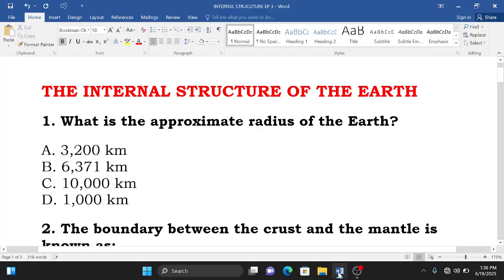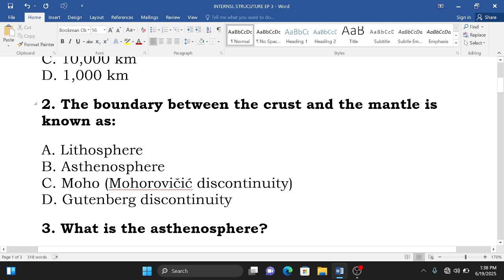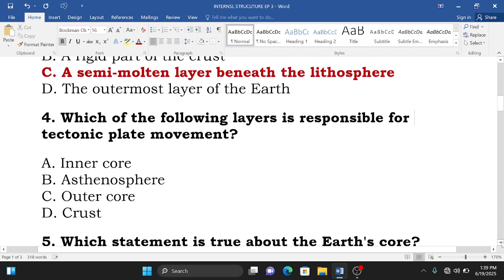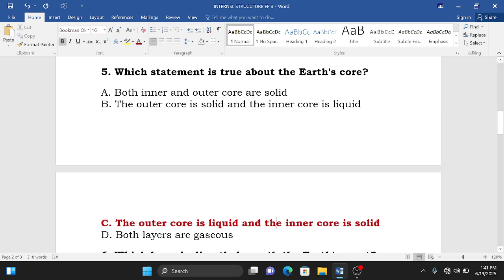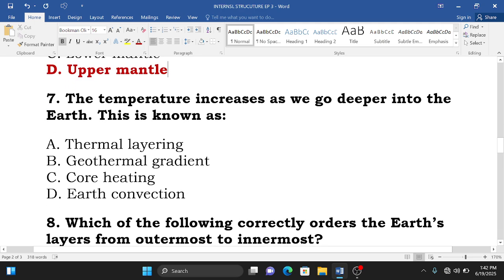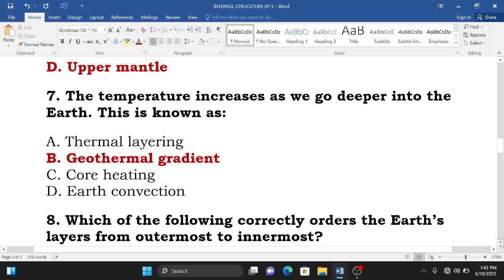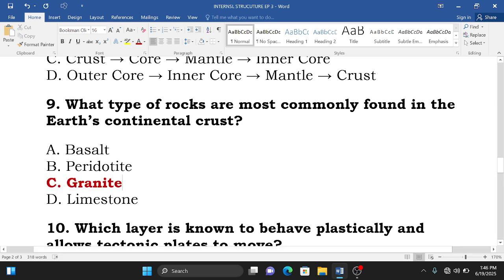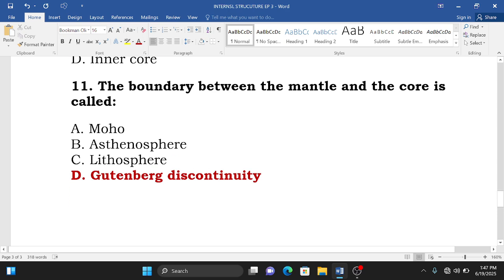GEOGRAPHY MULTIPLE CHOICE QUESTIONS ABOUT THE INTERNAL STRUCTURE OF THE EARTH EP 3